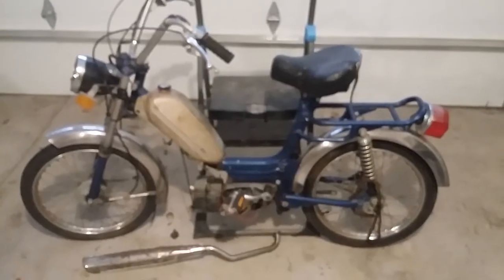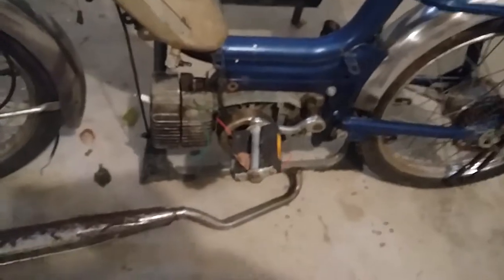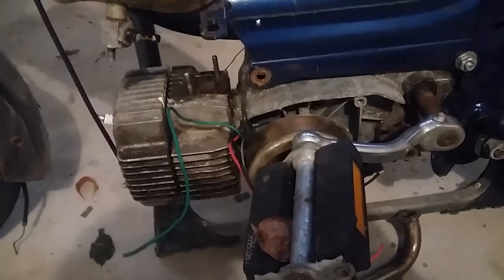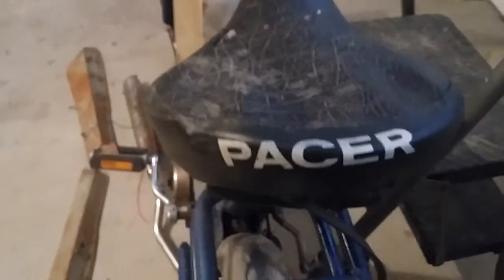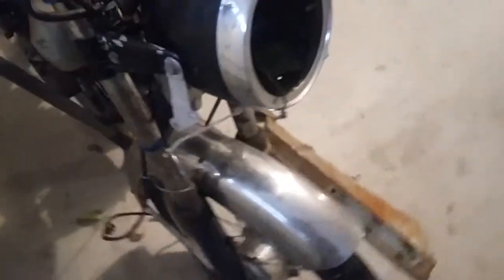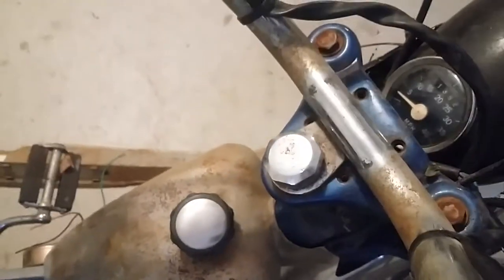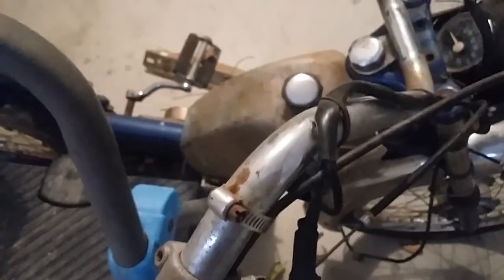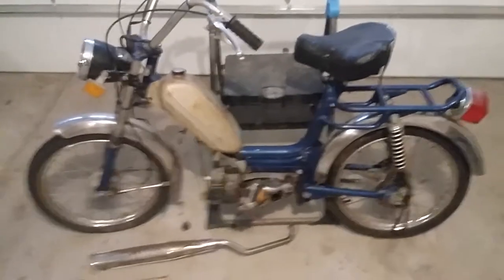Franco Morini Pacer Moped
I recently picked up this Morini Pacer project/parts moped with a Morini M0-1 Engine.  The engine turns over, but not smoothly.  For sale whole or in parts.